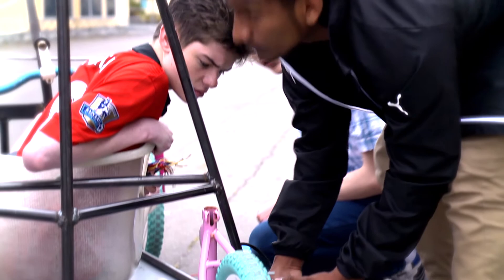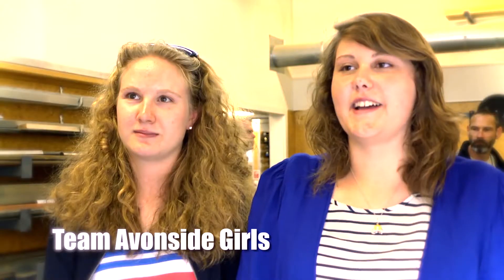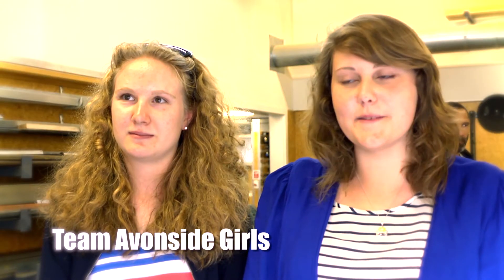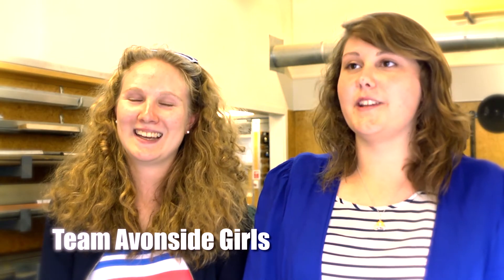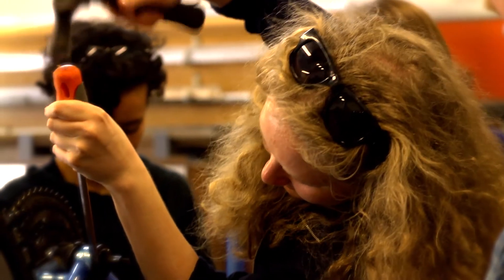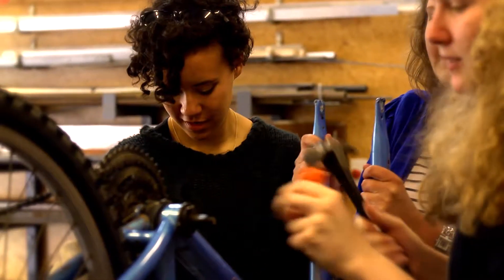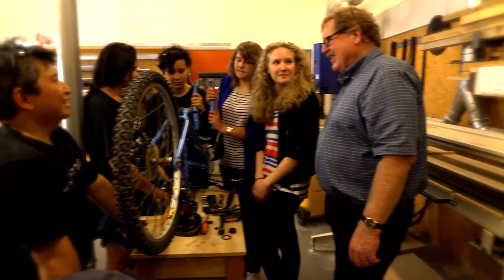EVolocity Final Boot Camp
EVolocity is a motor sport event with an environmental twist – demonstrating electric vehicle performance and efficiency. EVolocity aims to promote the use of electric vehicles while also encouraging New Zealanders to innovate, invent and become involved in the future of transport.